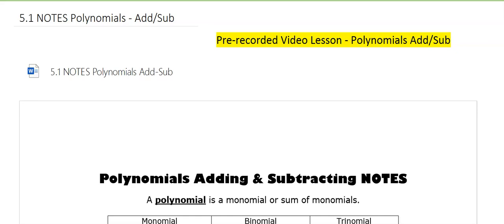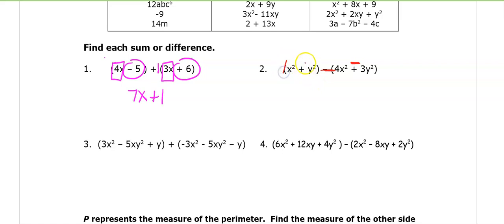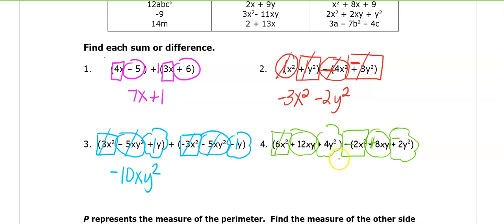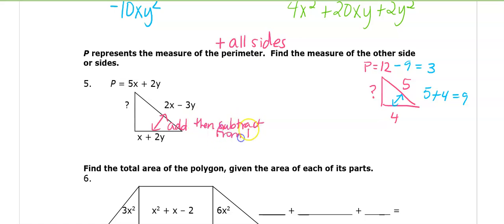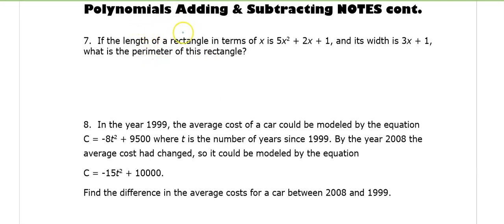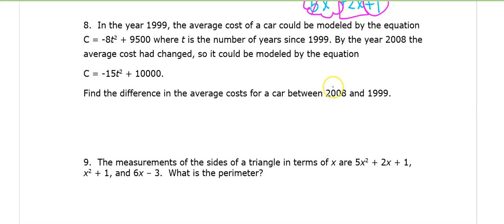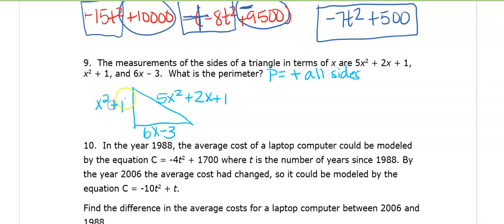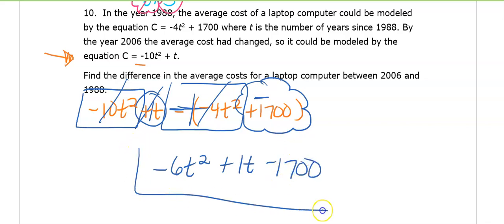Polynomials Add and Sub